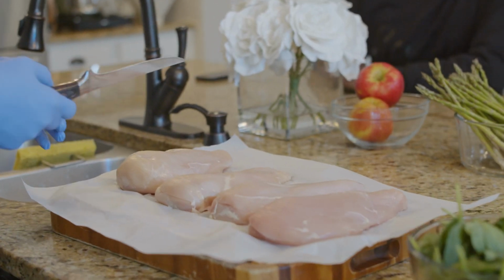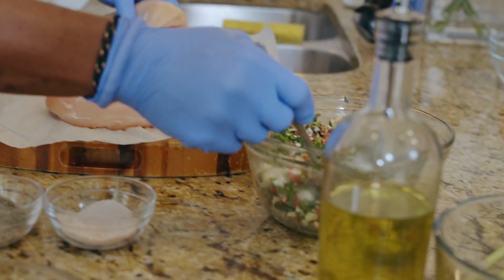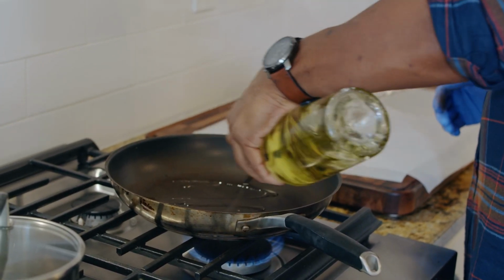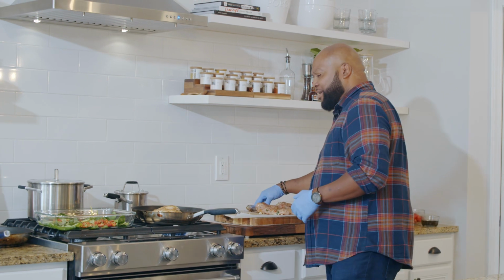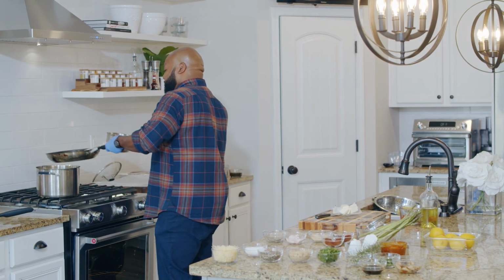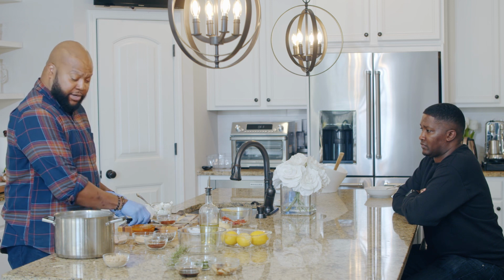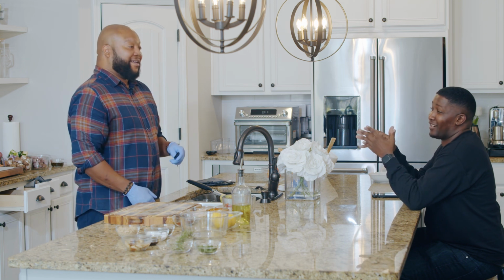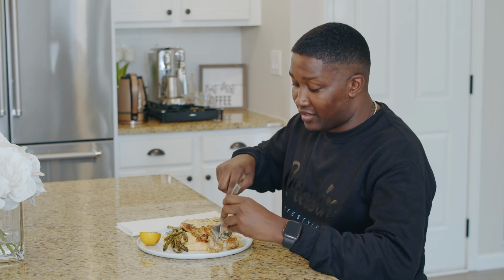Foodie Cruisin with Chef J. Banks Ep2-3 | Gregory J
Gregory J goes foodie cruisin in Chef J. Banks kitchen. Chef J. Banks prepares 3 delicious meals and shares his passion for cooking and some educational tips for aspiring Chefs.